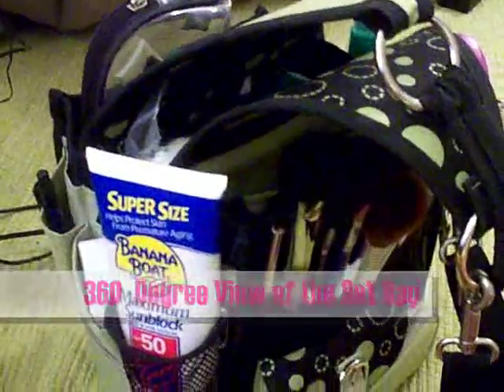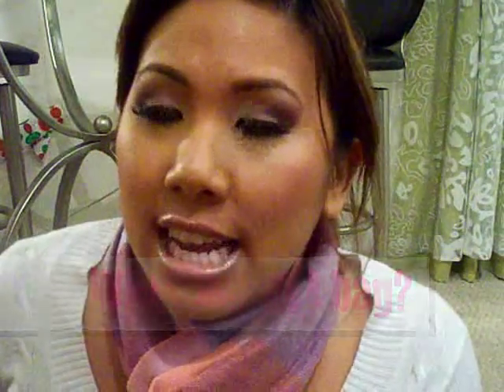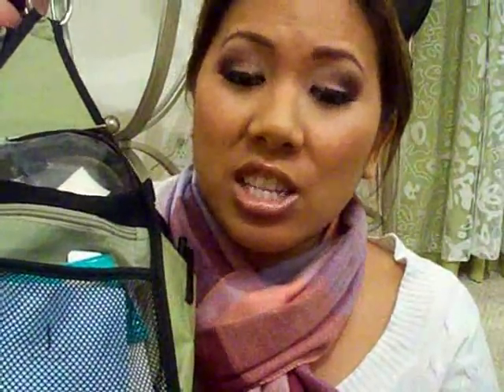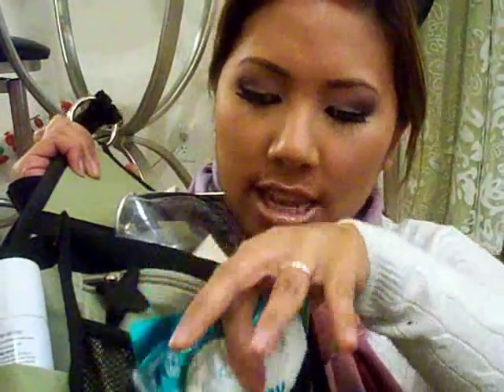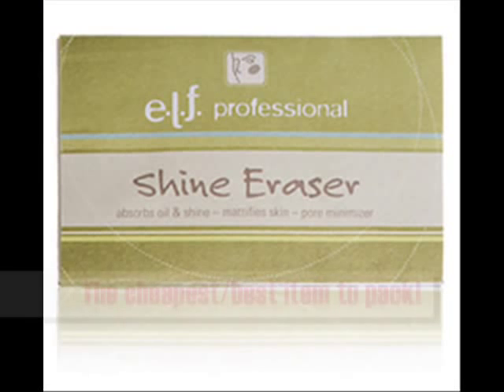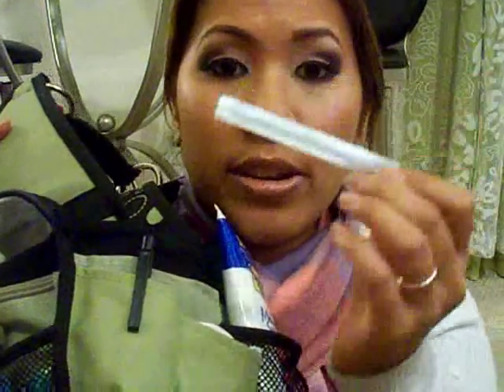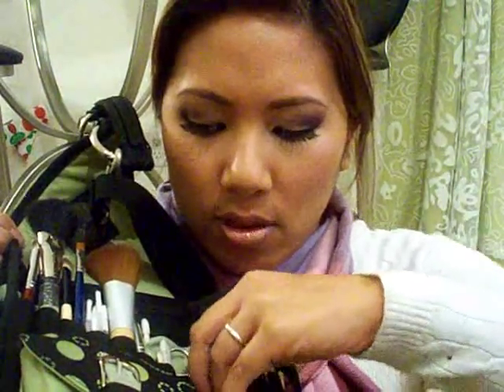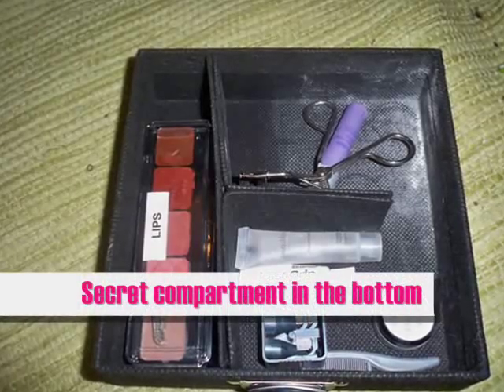How to Pack a Makeup Artist Set Bag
Find out how to find the cheapest way to obtain a makeup artist set bag of your own.  Also find out what to pack inside.  This video is perfect for all my makeup artists and aspiring makeup artists out there!  Check out the video highlights below for more.

tomorrow for a complete list of what to include in your setbag.

Video Highlights!

0:19 Take a 360 Degree View of the Set Bag

1:17 What is a set bag? Get your answers here!

2:21 The Cheapest Set Bag on the Market!

2:45 Where to buy it?

3:15 Check out the set bag in action!

3:19 Find out what to pack in a set bag

3:47 The best item for outdoor shoots

4:25 The cheapest/best item to pack!

5:17 A must have!  Oil control powder

6:06 What I'm Wearing! Makeup breakdown

7:29 A great way to store your brushes!

9:34 Secret compartment in the bottom!